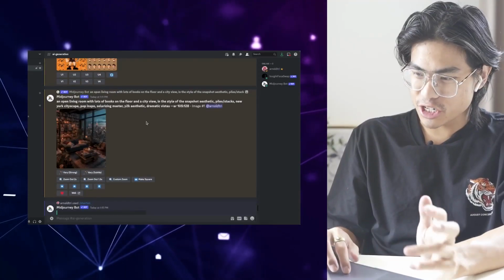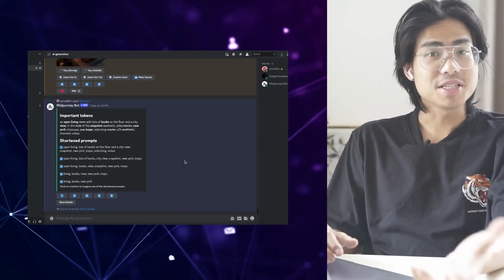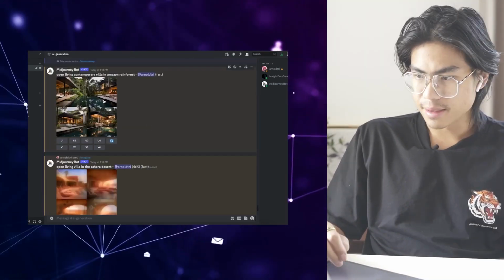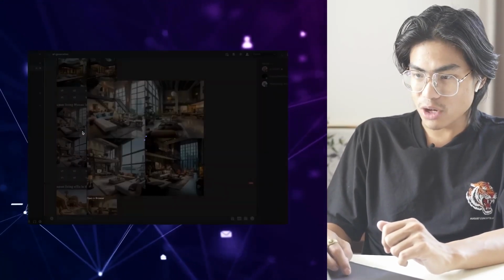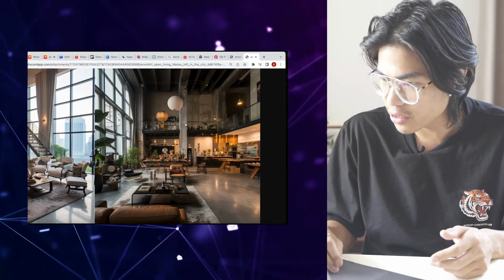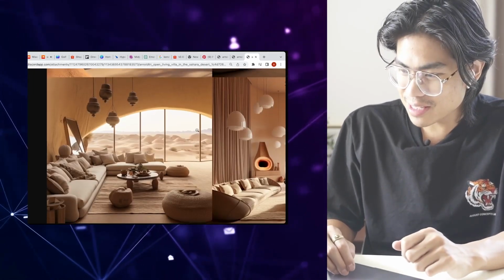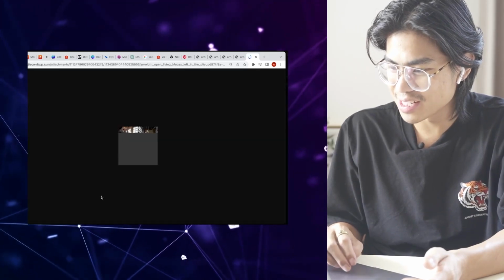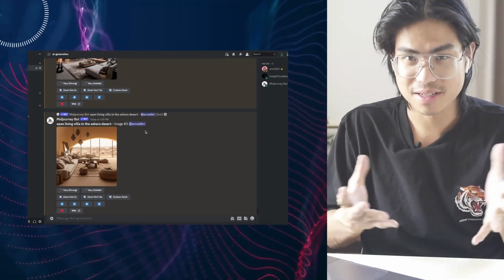AI Art Promptshare: Open Living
Today we will experiment with using the [open living] prompt for AI art renders. We will use Midjourney and go through what we get!

Arnold is a seasoned professional with over a decade of experience in the creative industry and in improving quality of life for individuals and organizations.  Using that knowledge, the goal of this channel is to dig deep into AI as a creative professional.

If you want to experiment with AI this channel is the perfect resource for you.